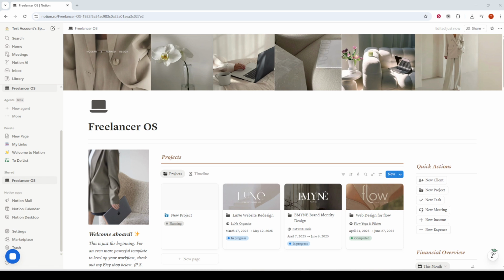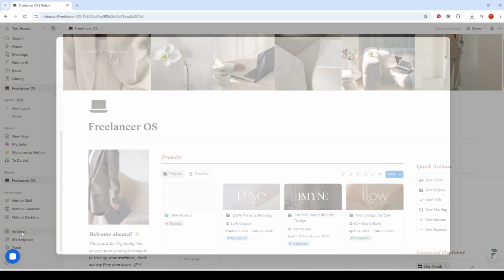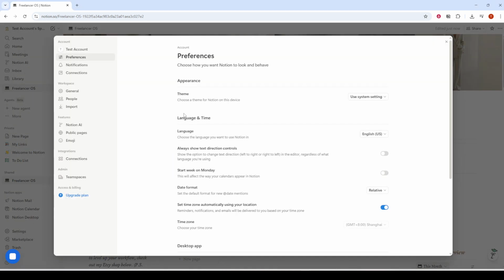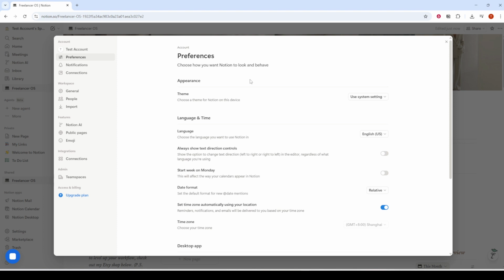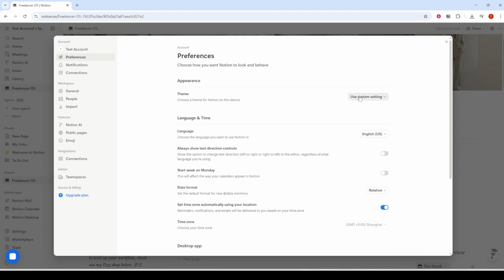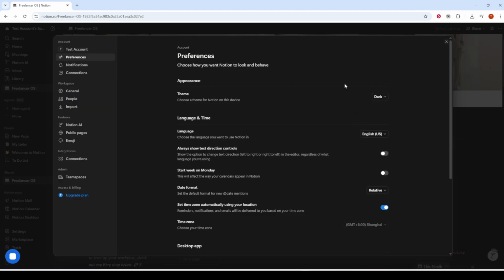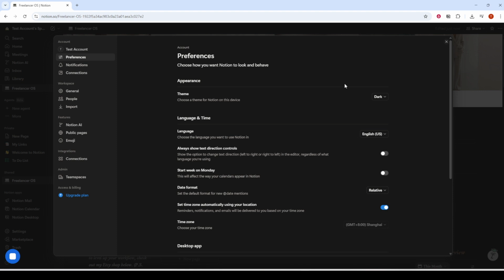How To Use Notion Dark Mode (Quick Guide)